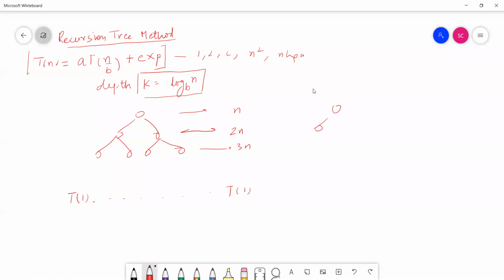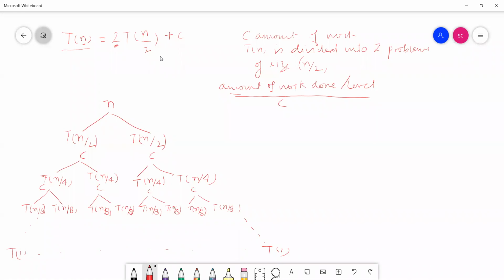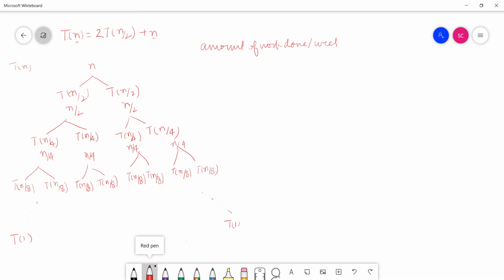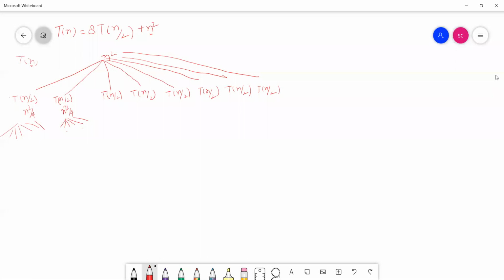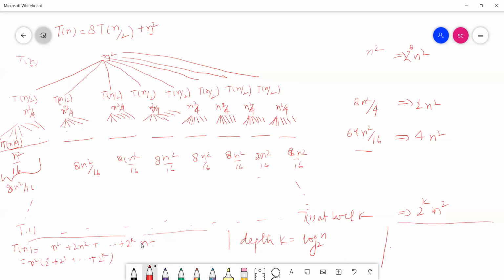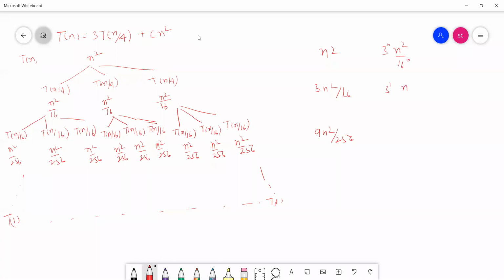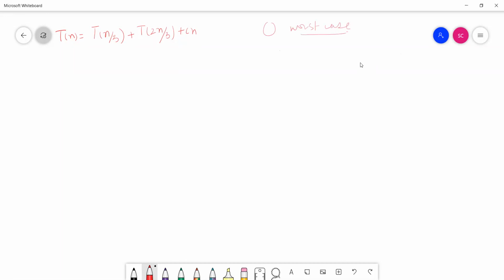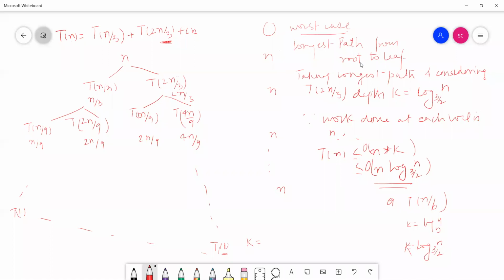Recursion Tree Method- Solved Examples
Recursion tree method explain in detail with the help of examples